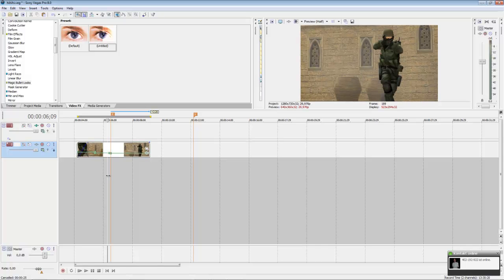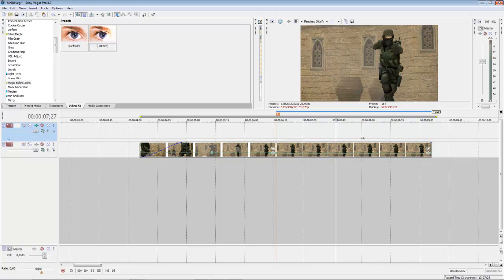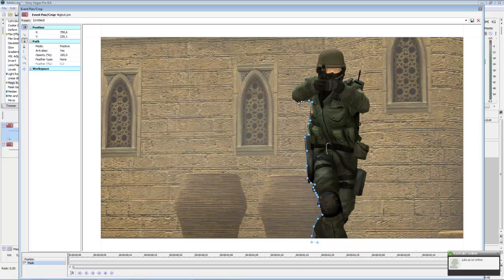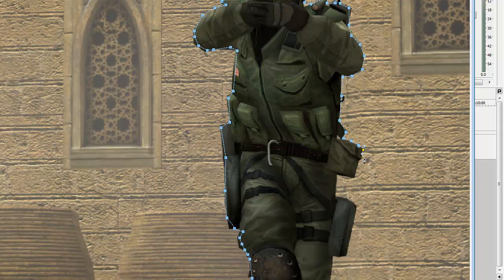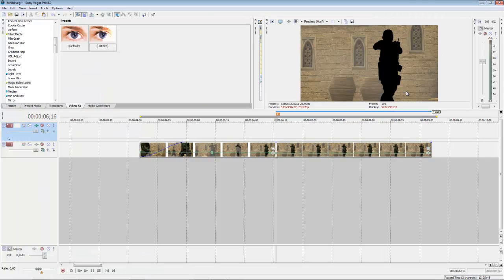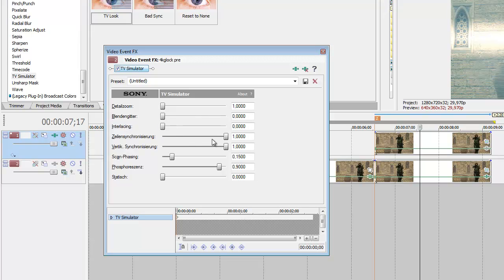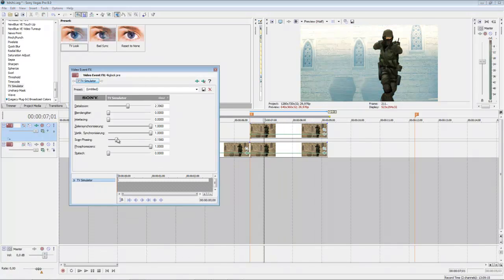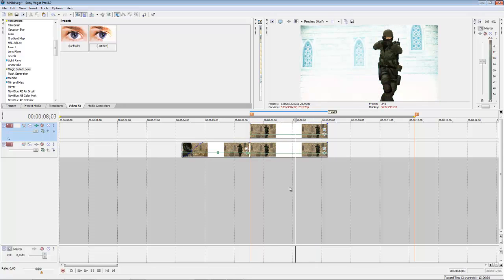Sony Vegas - Standart masking